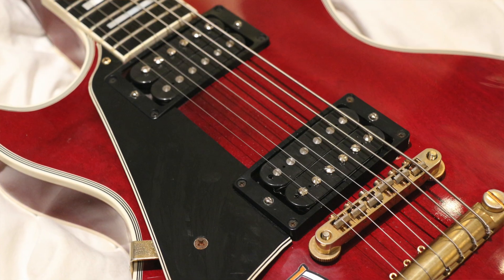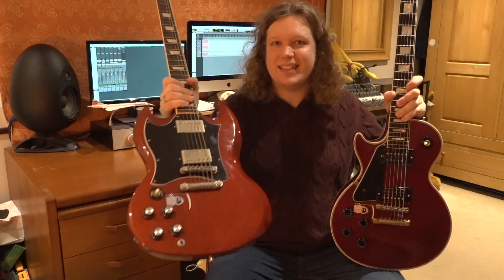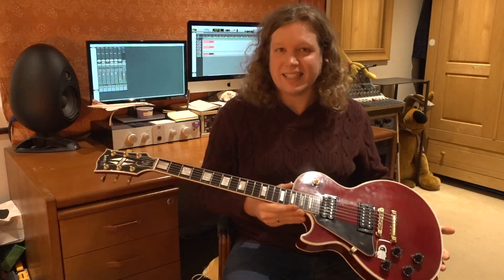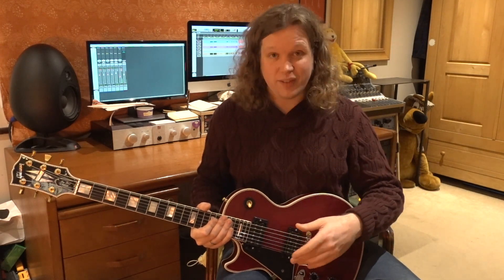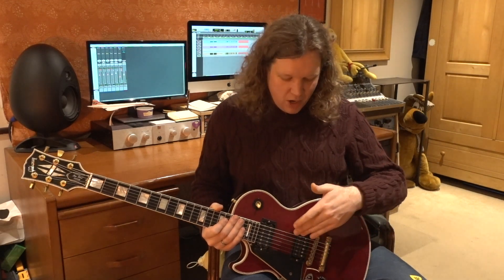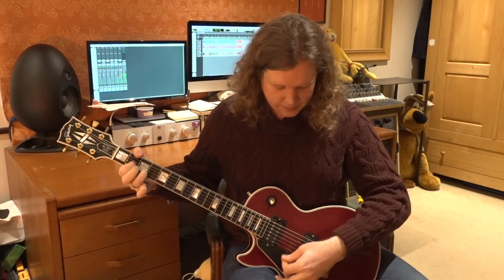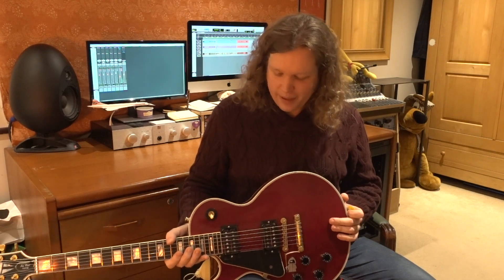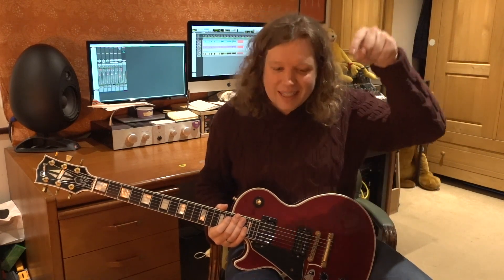Dialling In New Pickups: Height & Pole Screw Adjustments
I've recently bought some OX4 Hot Duane pickups to go into my Les Paul Custom (and all being well, the standalone video of that should be out already - link at the start of this vid!). But today, I wanted to talk a little bit about my process of dialling in a new set of pickups to best suit the guitar they're in. how do I set pickup heights, adjust pole screws, etc? What tonal differences do those adjustments make? Can you set a pickup too high?

What do you think?  Do you do something similar?  Or do you set-and-forget?  Did I make things "better"?

Guitar recorded through a Dr Z Z-Wreck (Celestion AlNiCo Gold; Aston Spirit Condenser; '70s Sennheiser MD441; & sE RNR1 ribbon) with a Schoeps CMC6 room mic.

0:00 Intro
2:20 Having A Reference Tone
5:44 Adjusting The Height Of Your Most Important Pickup
8:54 Pole Screw Adjustments
12:09 Balancing The Two Pickups Out
14:54 Checking The Tones With Gain
16:07 Outro